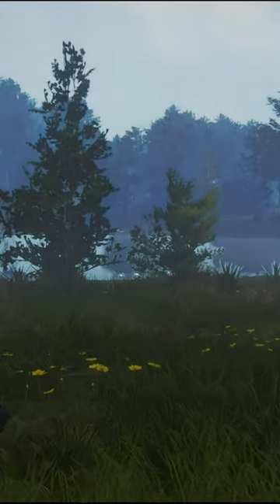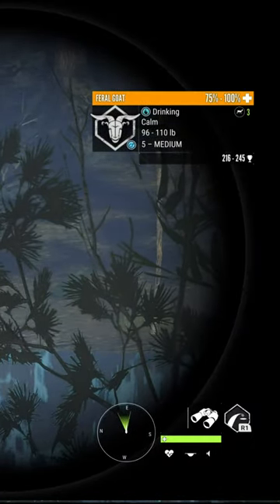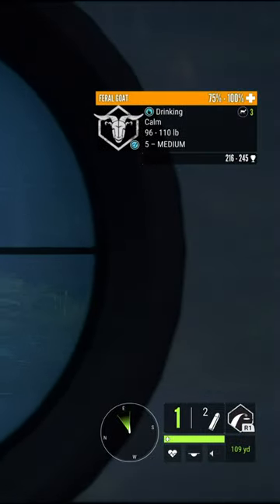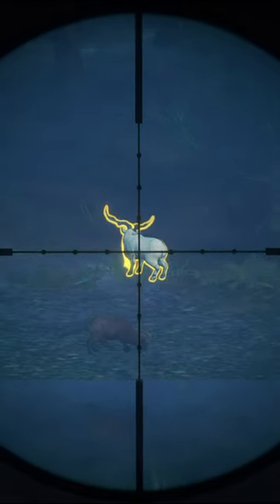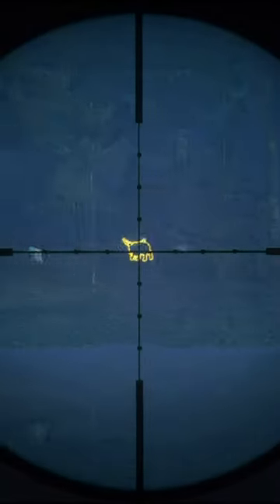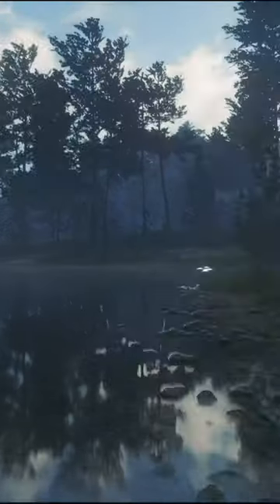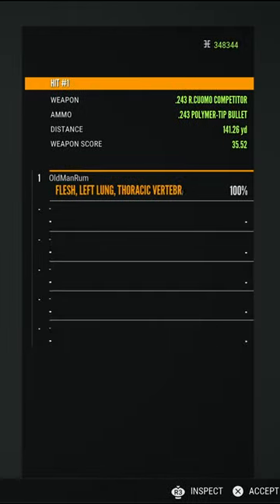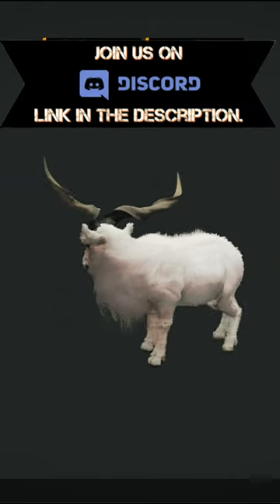NOT A Troll! 👀 💎 Diamond Feral Goat - theHunter: Call of the Wild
GUARANTEED 💎 Diamond Feral Goat - The Hunter Call of the Wild

For our video playlists, use these links here.